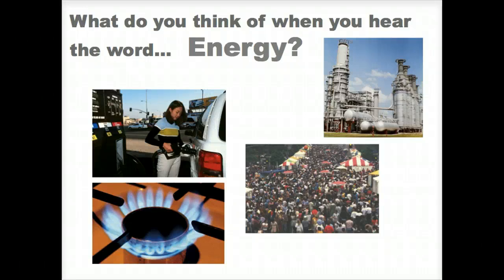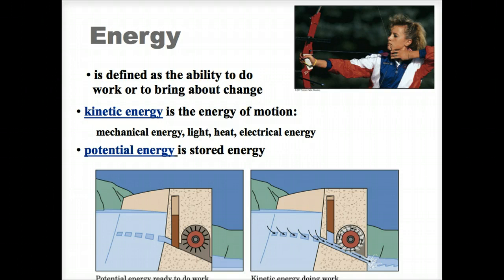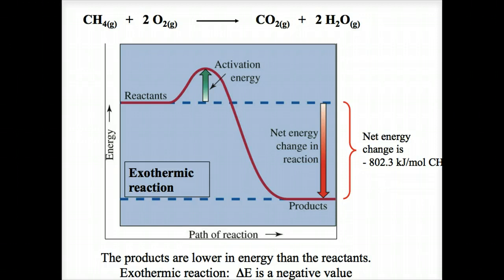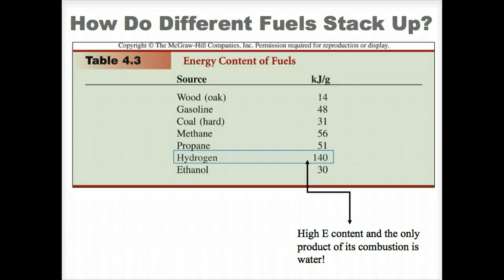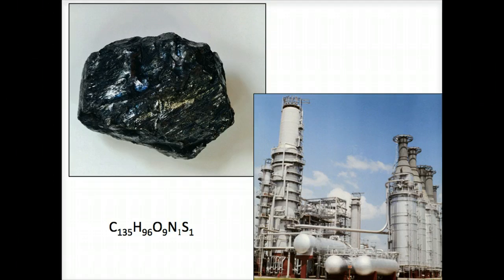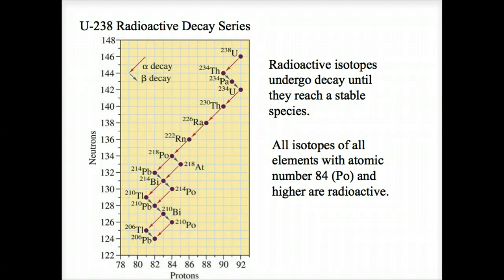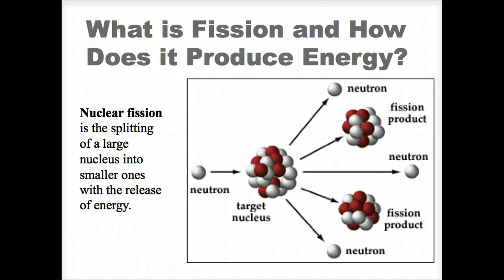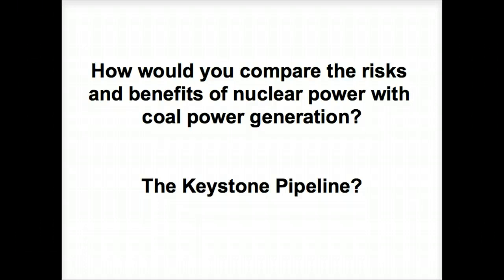Module 8 - Energy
lecture for chemistry 100x course at UAF